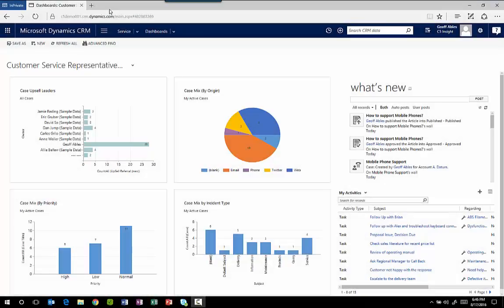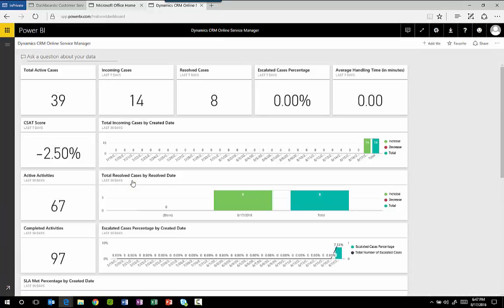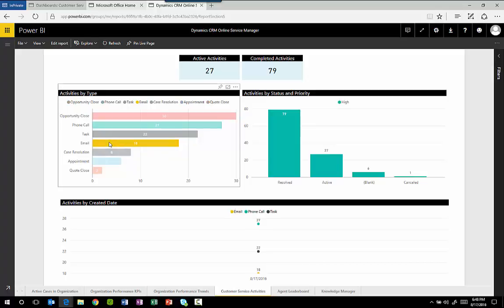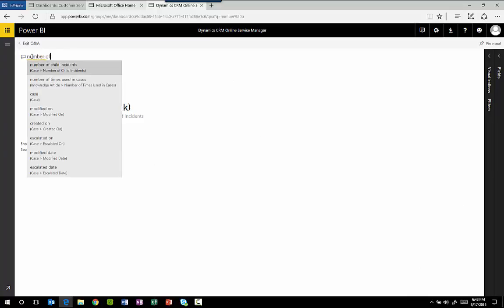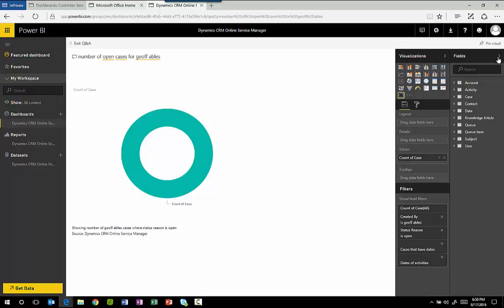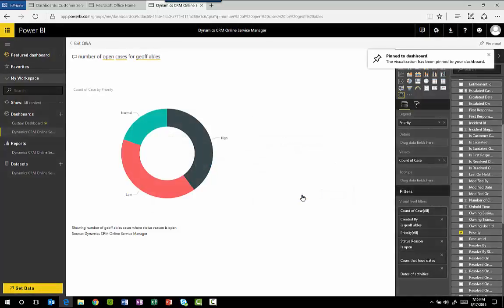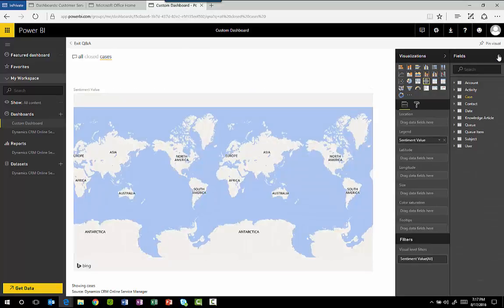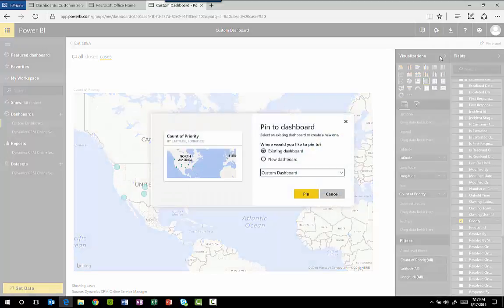Microsoft Power BI for Dynamics CRM Customer Care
This 3 minute video demo of Microsoft Power BI for Dynamics CRM Customer Care is an introduction to the possibilities of improving how you analyze and understand the customer experience using an advanced analytics tool like Power BI.